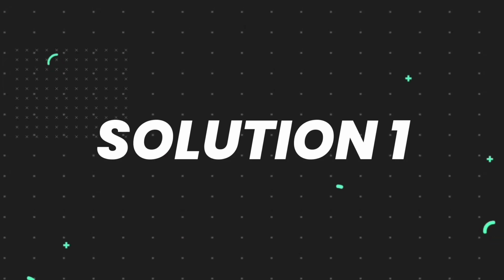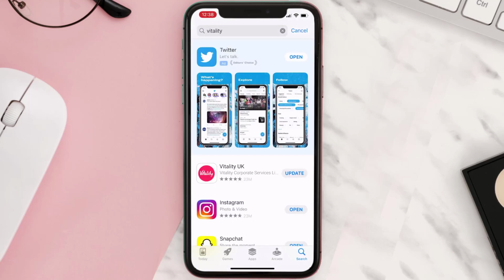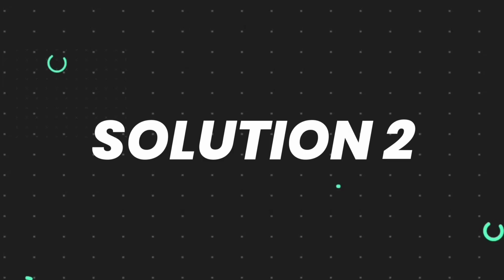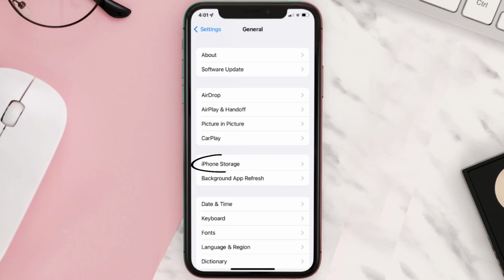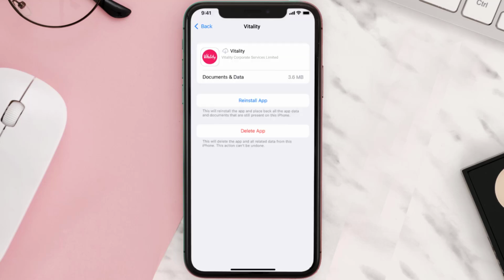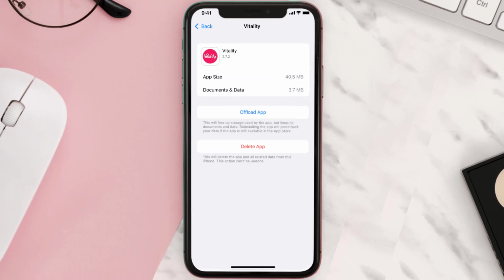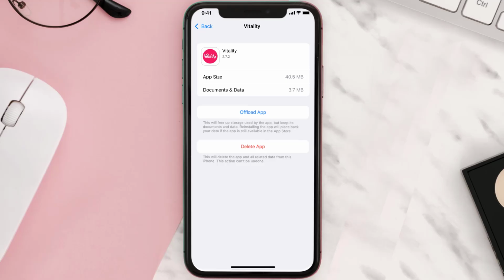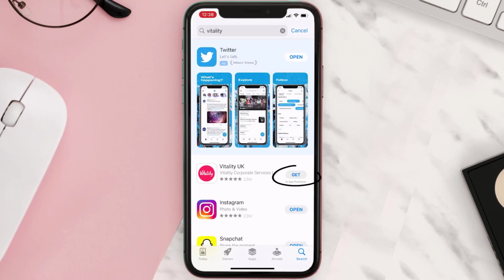Vitality App Not Working: How to Fix Vitality App Not Working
In this video, I'll show you How to Fix Vitality App Not Working. This is the easiest and fastest way to Fix Vitality App Not Working. Make sure you watch until the end of this video to find out How to Fix Vitality App Not Working on Android and iPhone. These methods work on Android as well as iOS 11, iOS 12, iOS 13 and iOS 15. Hope you enjoy!

Video Parts:
00:00 Intro: How to Fix Vitality App Not Working
00:07 1.Solution: Update Vitality App
00:26 2.Solution: Clear Vitality App cache files
00:55 3.Solution: Delete and Reinstall Vitality App
01:17 Outro: Ending

Topics Covered:
Bytes Media
how to
how to fix
vitality app not working
vitality app not updating points 2022
vitality member zone
vitality member zone login
vitality phone number
vitality opening hours